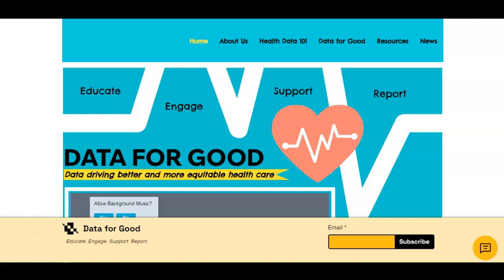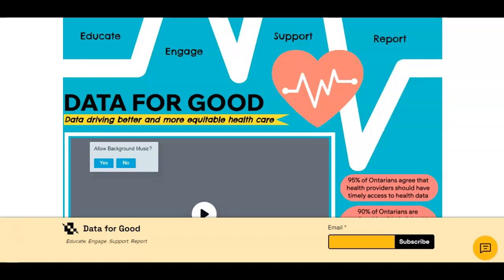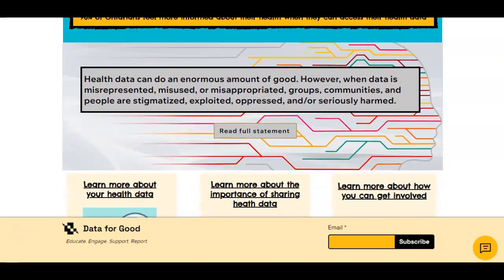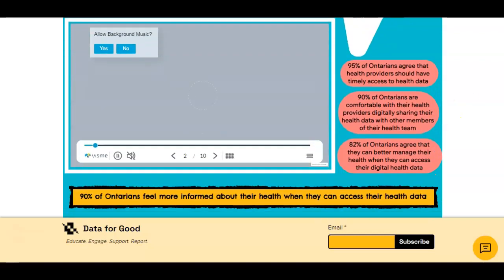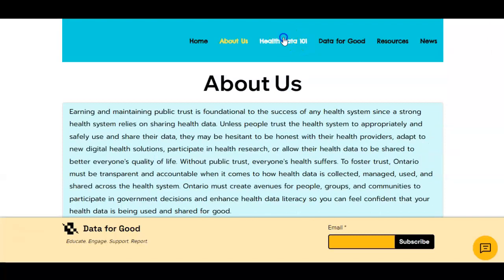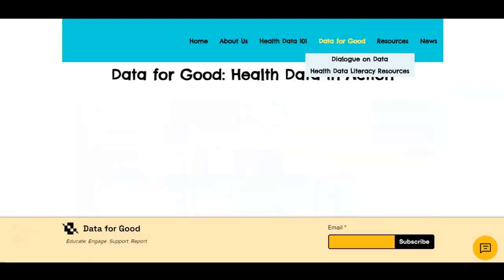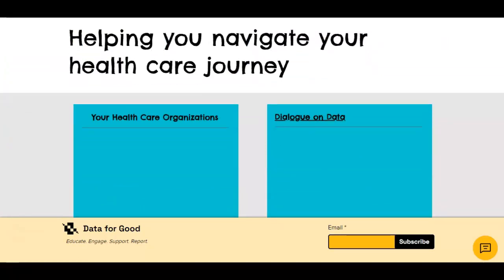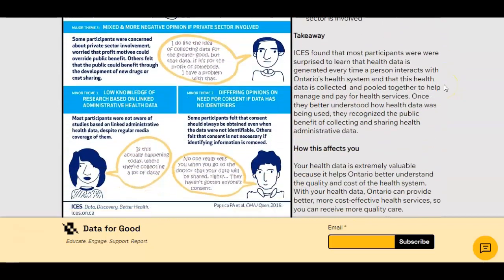Transparency Centre Walk Through May